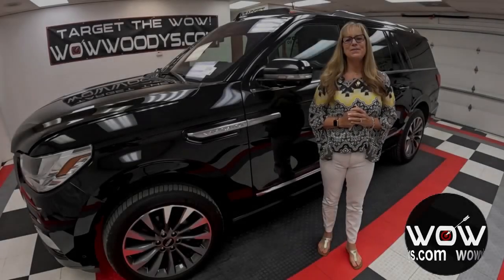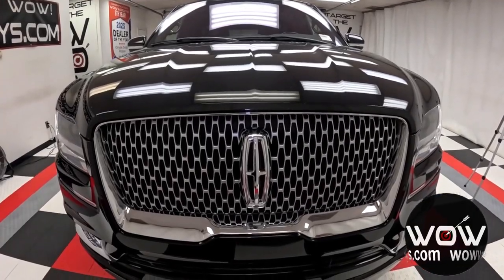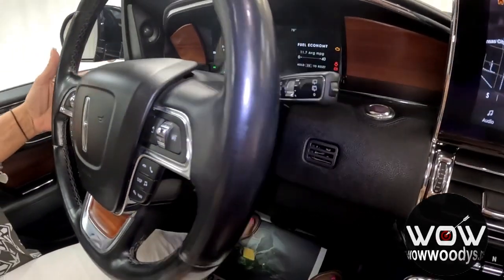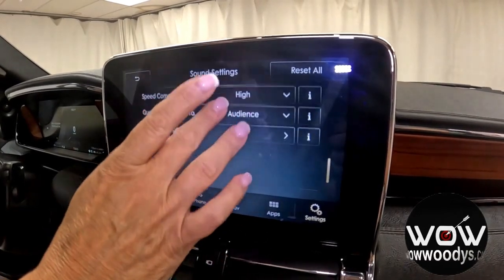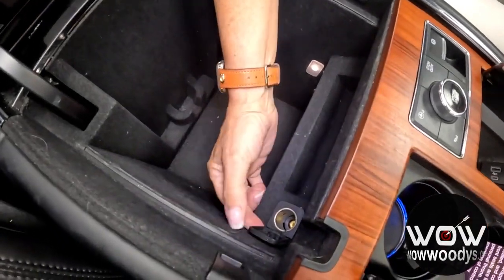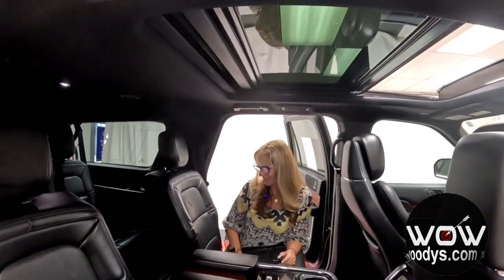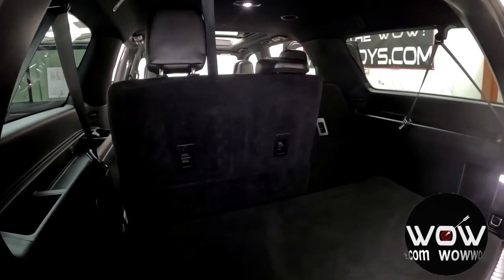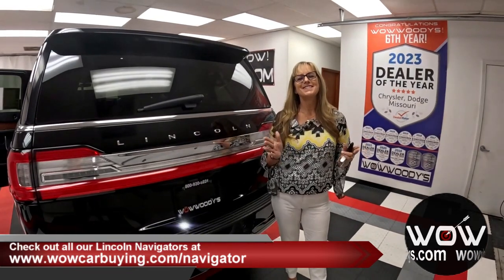2020 Lincoln Navigator L Used Reserve Video Walkthrough at WowWoodys in Chillicothe, Missouri 20A28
Used 2020 Lincoln Navigator L ReserveVideo Walkthrough at WowWoodys in Chillicothe, Missouri
2020 LINCOLN NAVIGATOR L Chillicothe, MO
Stock# 20A2864

20A2864-138